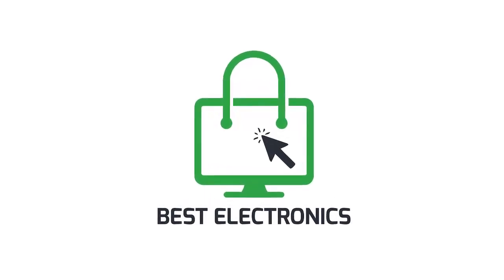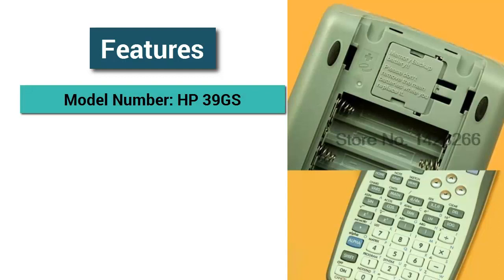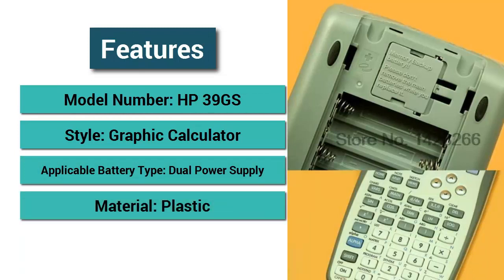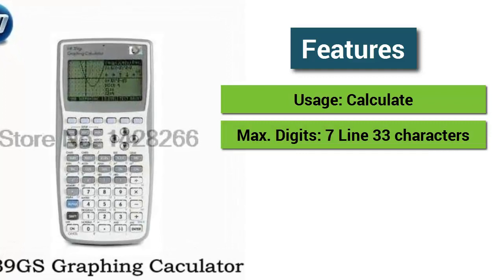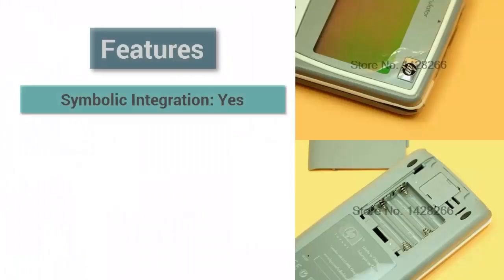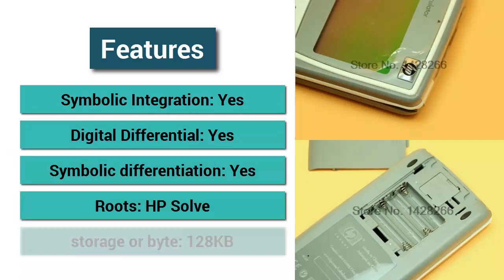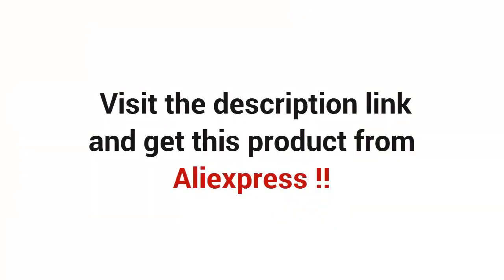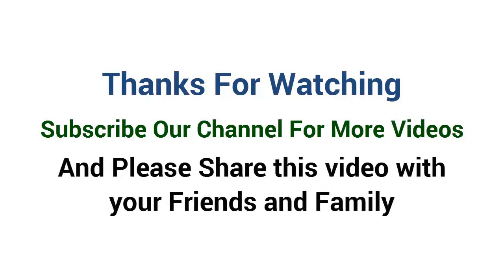Best graphing calculator 2020 | Best buy graphing calculator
Best graphing calculator 2020  | Best buy a graphing calculator. Best graphing calculator for engineers, cheap graphing calculator ti-84.

Best calculator in the world. Buy 3d graphing calculator, graphing calculator amazon. New Original Graphics Calculator for HP 39gs Graphics Calculator.

|| Best Electronics ||

Features

• Model Number: HP 39GS
• Style: Graphic Calculator
• Applicable Battery Type: Dual Power Supply
• Material: Plastic
• Power Source: Battery
• Usage: Calculate
• Max. Digits: 7 Line 33 characters
• Name: HP
• parameter mapping: Yes
• Digital integration: Yes